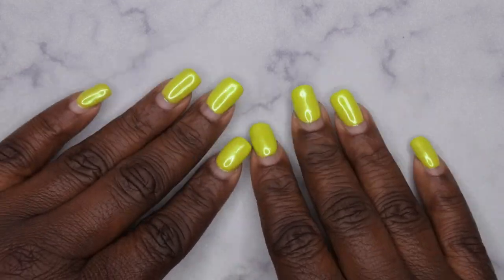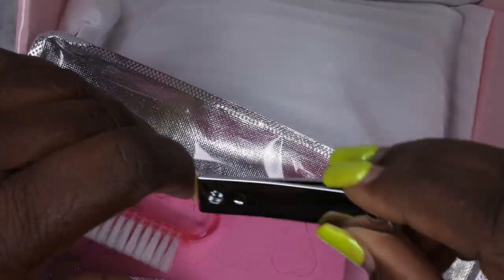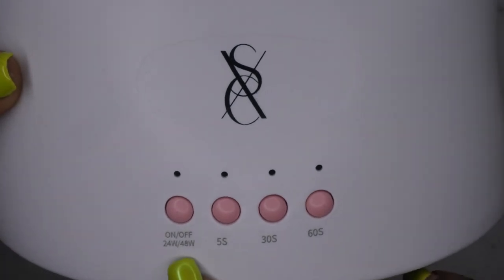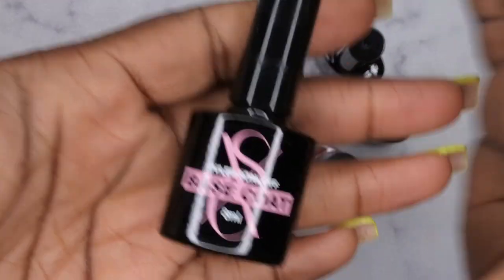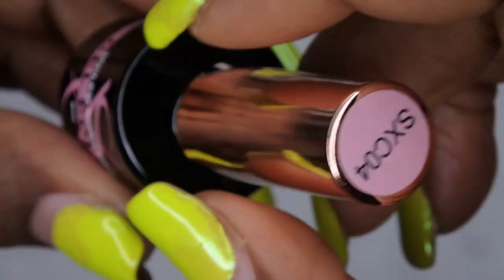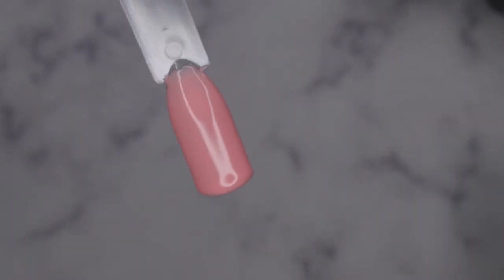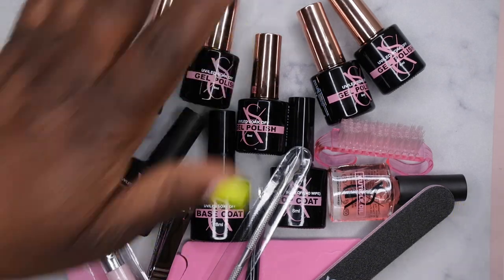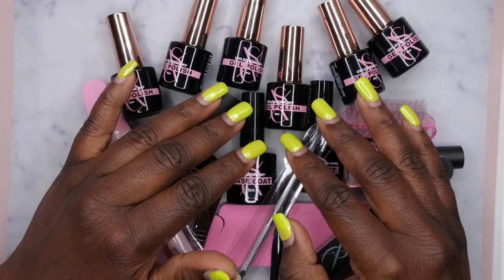Affordable Amazon Gel Polish Kit (Lamp Included) | SXC Gel Polish Kit Unboxing | Live Swatches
Hello happy people. Today I'll be unboxing this affordable gel polish kit  from @sxccosmetics .

SXC Gel Polish Kit
SXC Polygel Kit

Beetles Gel Polish Kit (6PCS)
Modelones Base and Top Coat (15ML)
Beetles Foil Glue
Bling Box
Rhinestone Glue Beetles
Tribal Nail Art Foils
Square Tips

Unt Peel Off Base Coat

Background Music from Seth Bruton